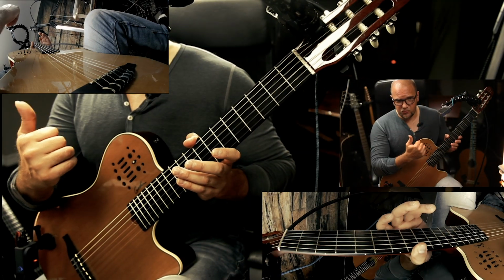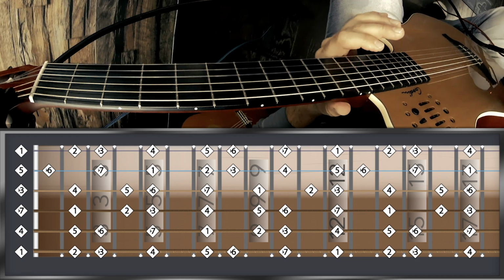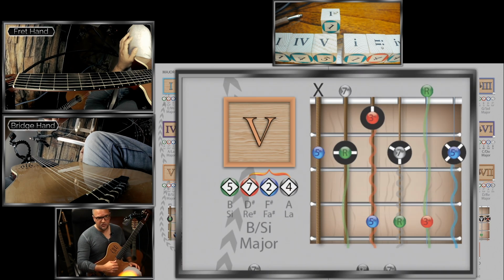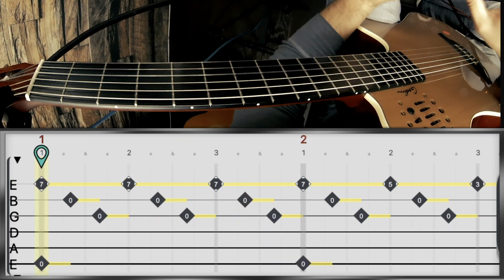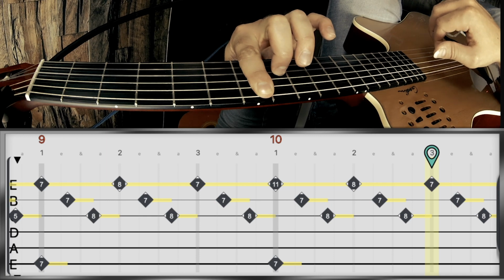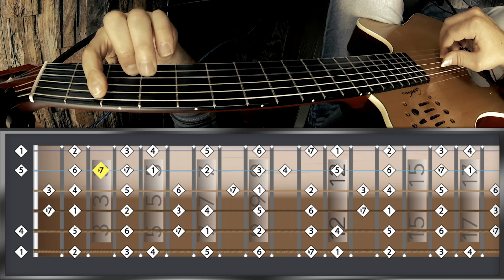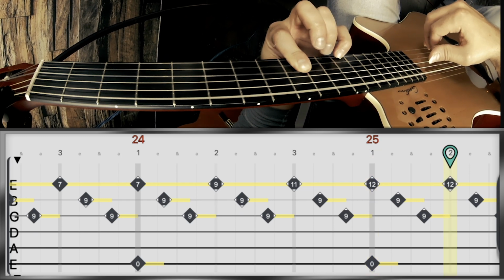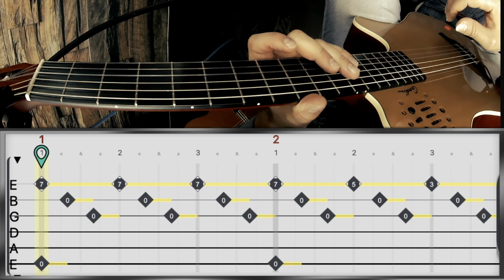Romance - Guitar Playthrough and Tutorial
A thorough look at the infamous guitar piece Romance.